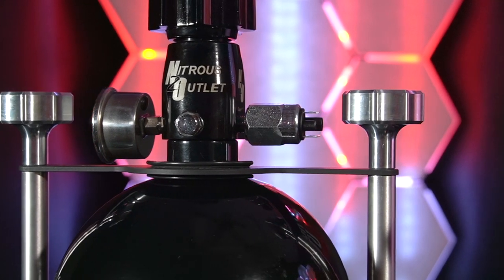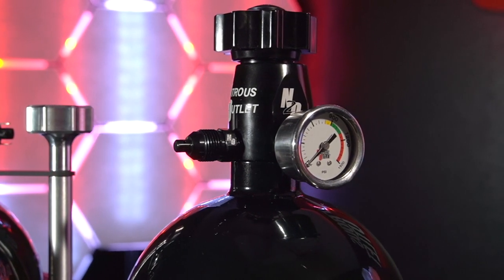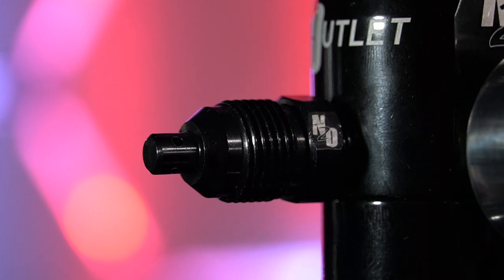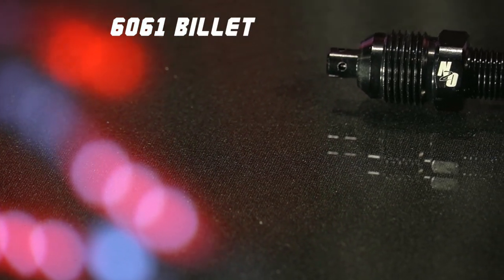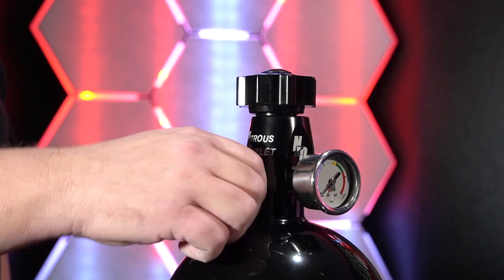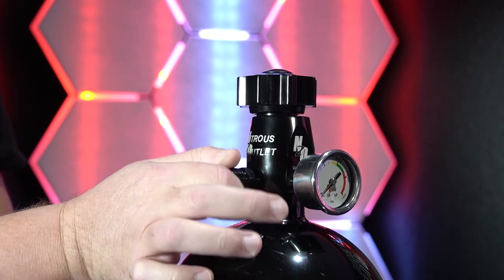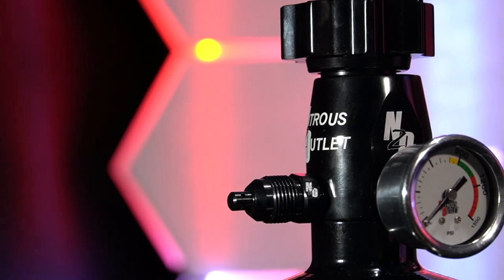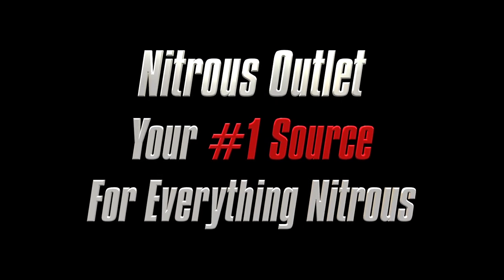Nitrous Outlet Pressure Relief Valve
NHRA regulations require nitrous bottles to be outfitted with a pressure relief valve that releases bottle pressure when it becomes to high. This relief valve and rupture disk meet the requirements of the NHRA and is required to pass tech inspection at most tracks.